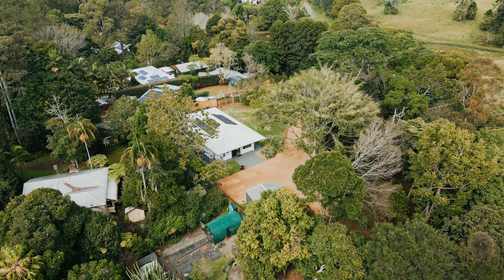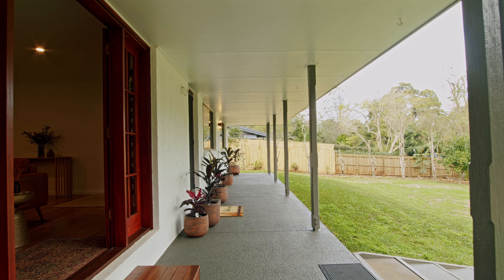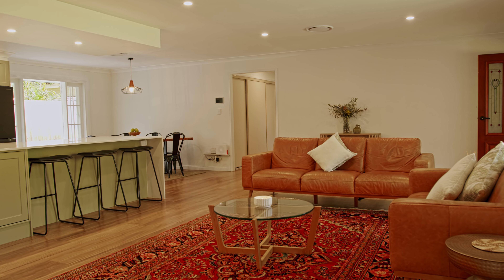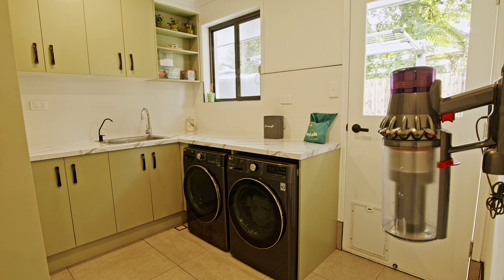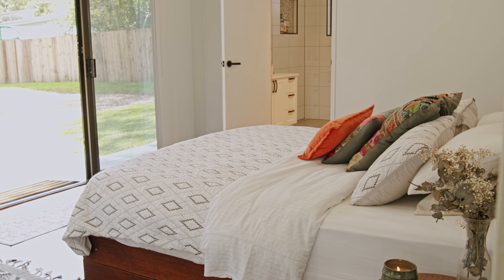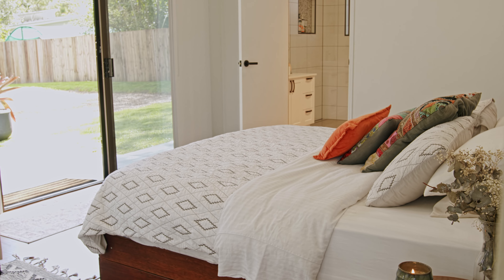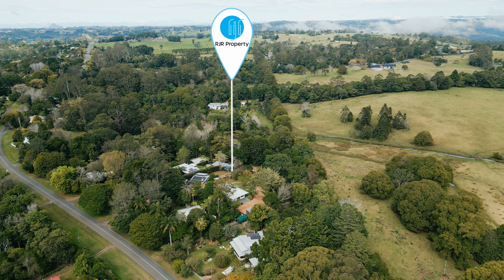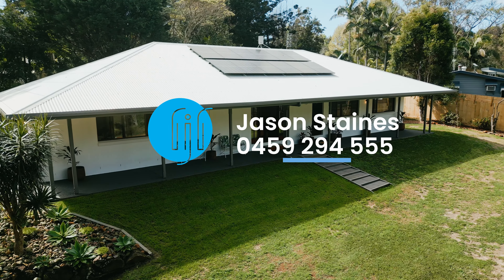28 Church Road WITTA